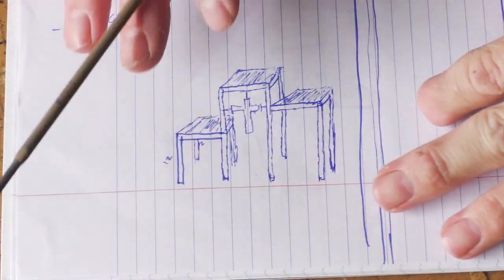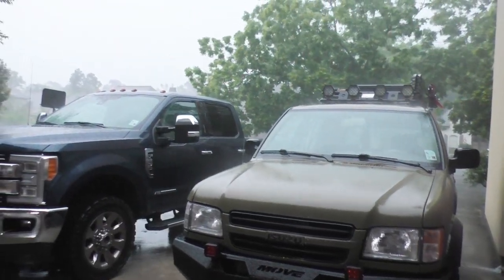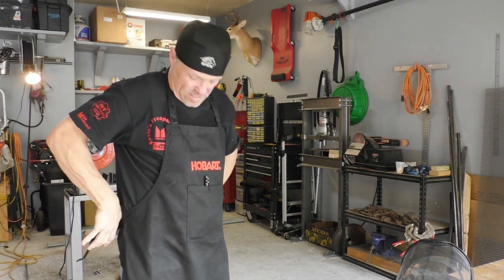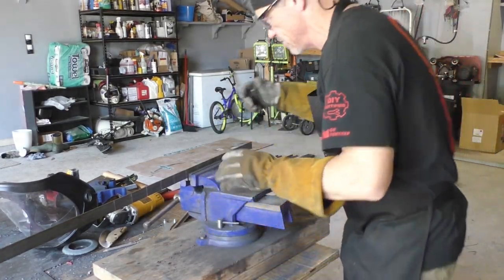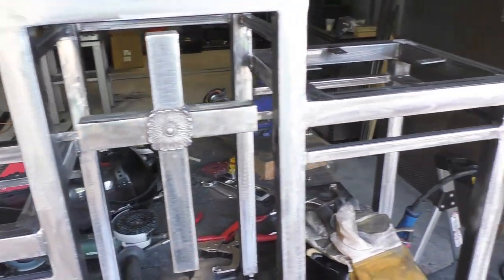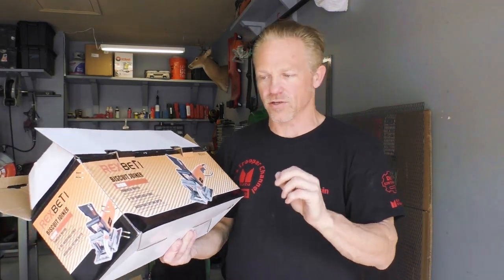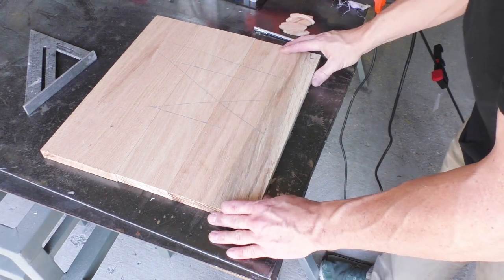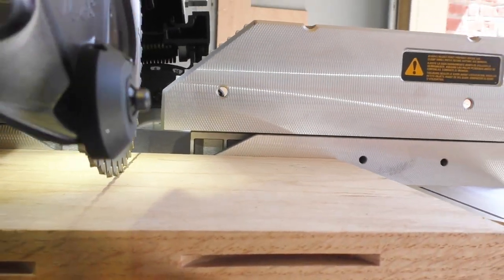WELDING FABRICATION - building a custom plant stand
Home fabrication, welding, building a custom plant stand with integrated cross.
AMAZON LINKS
Everlast Welder
Drum Sanding Kit
Welding Apron
Rexbeti Joiner